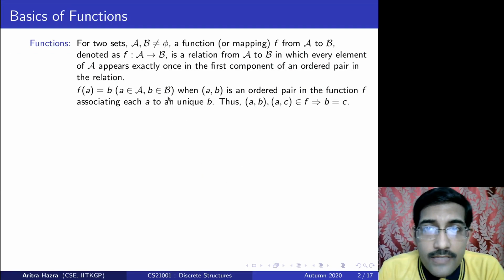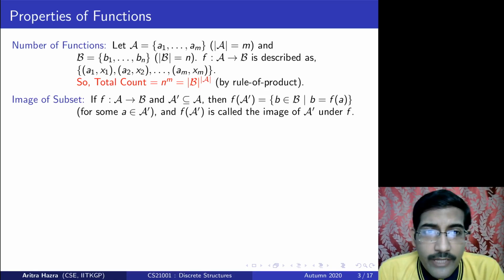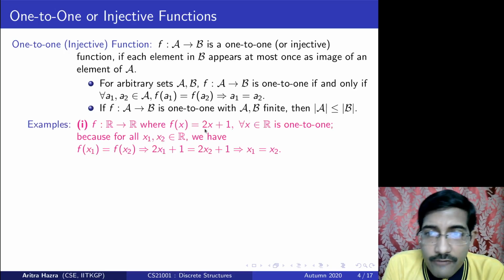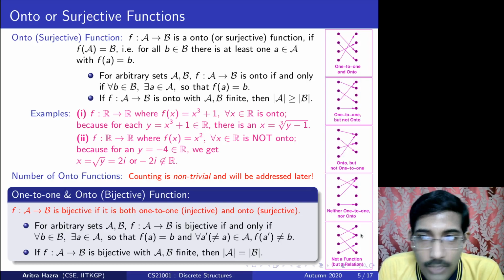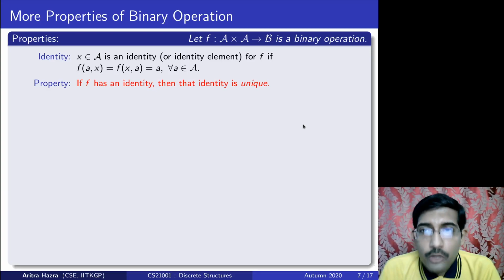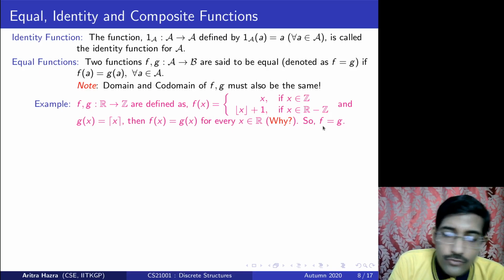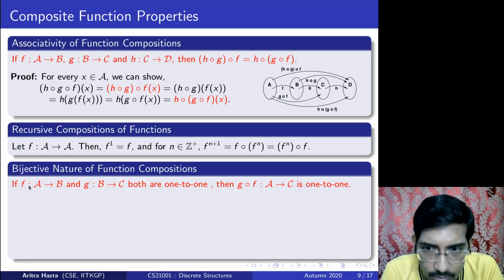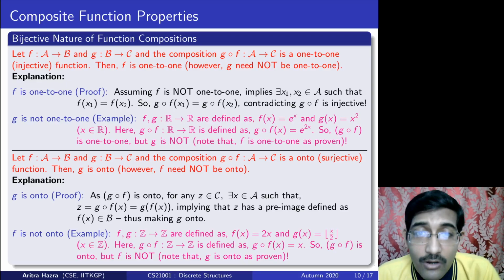Functions : Part-1 (Dr. Aritra Hazra)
Topic: Functions (Part-1)
Course: Discrete Structures (CS21001),  Session: Autumn 2020
Instructors: Dr. Aritra Hazra and Prof. Abhijit Das